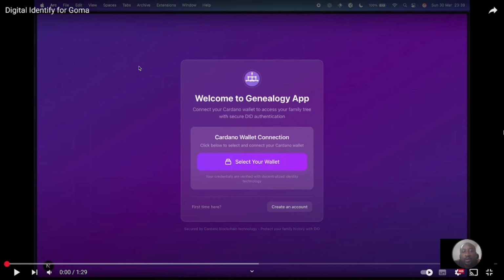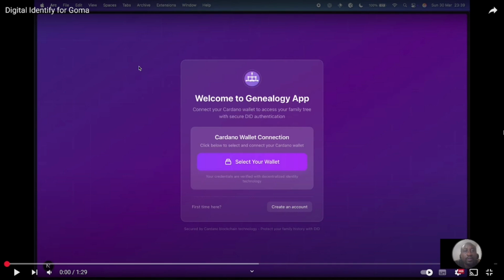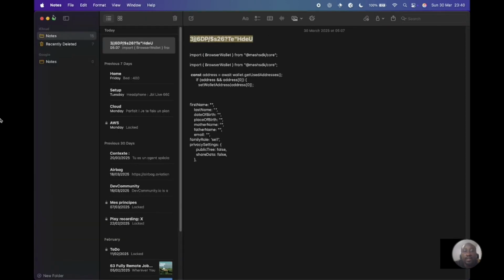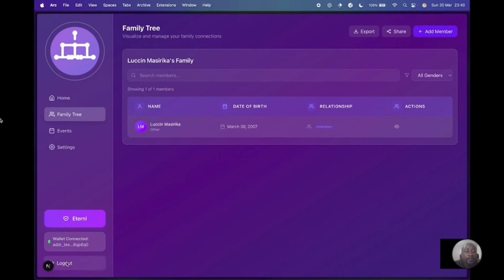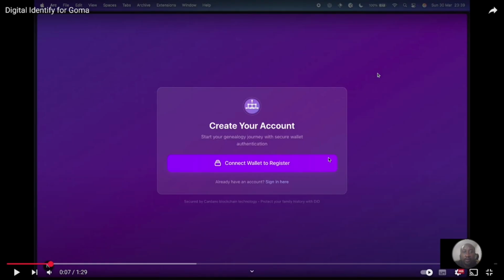Genealogy close out report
Close out Report for the Genealogy Proposal in the City of Goma